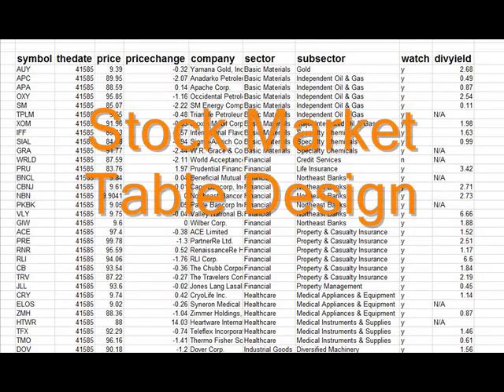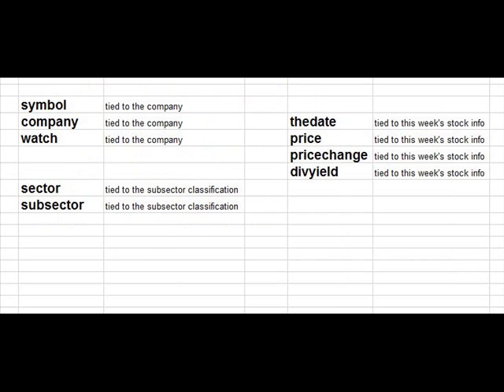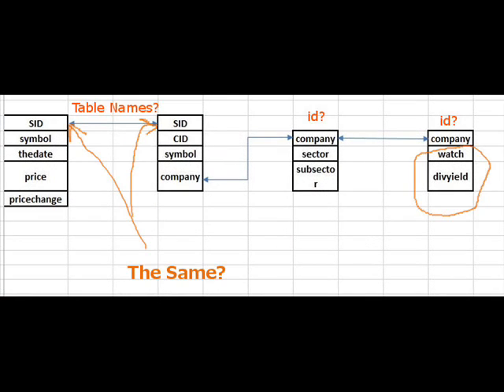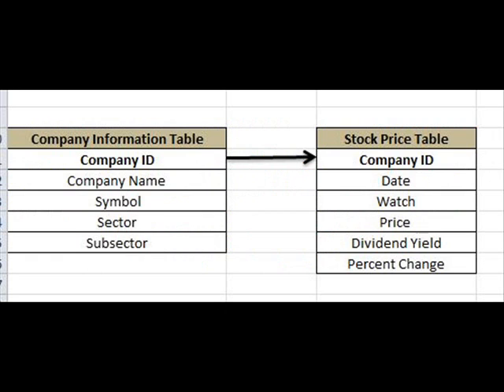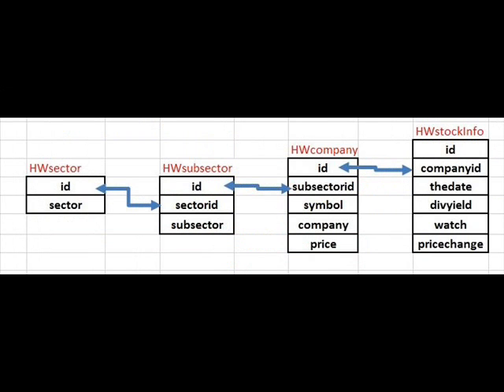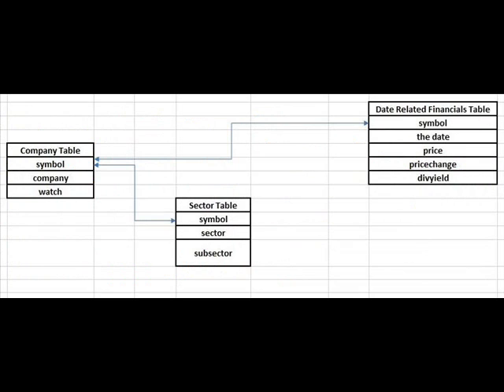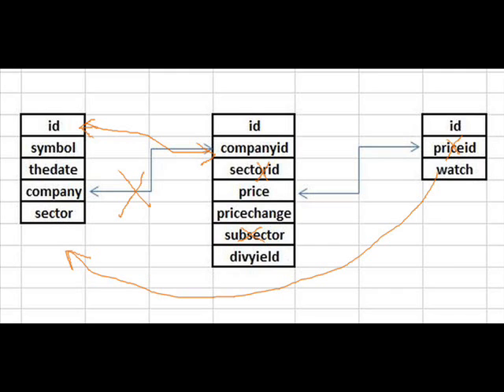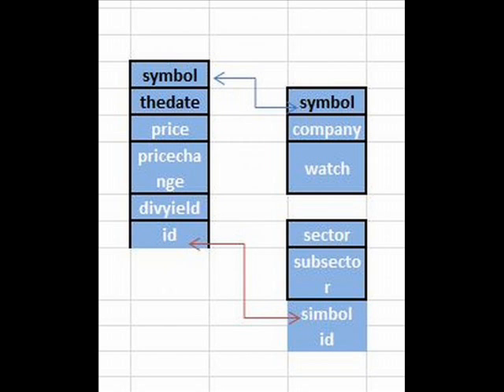Database: Stock Design Problems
Professor Yunker gives students a task... take a query and normalize the data into tables. In this video, he presents the correct answer and an alternative. Then, he marks up student submissions to demonstrate how a little change here and a little relationship there can turn an incorrect answer into the correct solution.